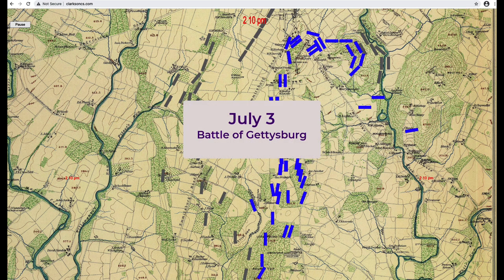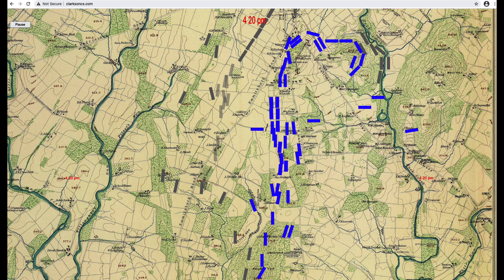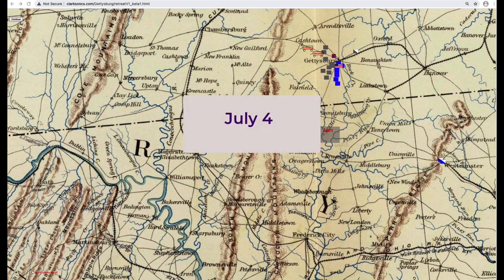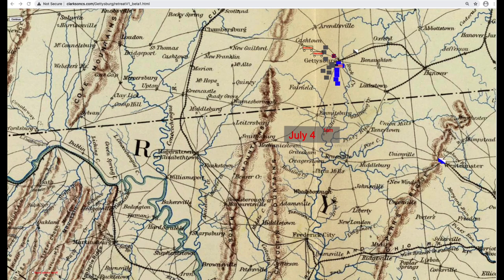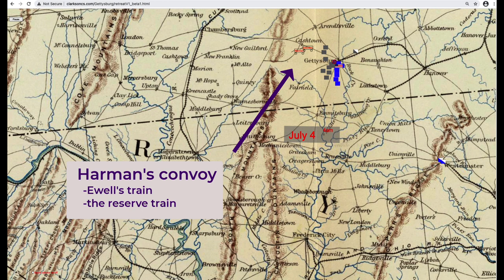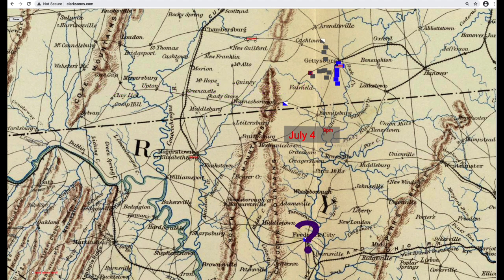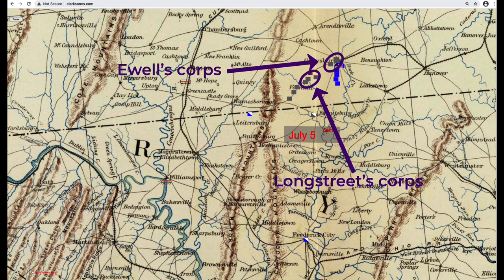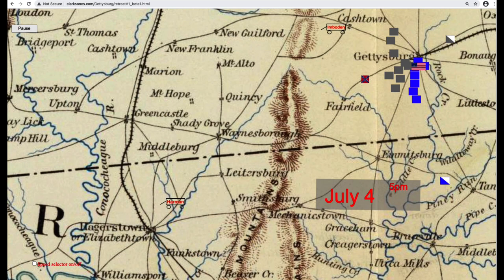Retreat From Gettysburg - Part One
Part one of two describing the Army of Northern Virginia's retreat back to Virginia on 7/4 - 7/14, 1863 after the Battle of Gettysburg. The maps seen in this video are available at my web